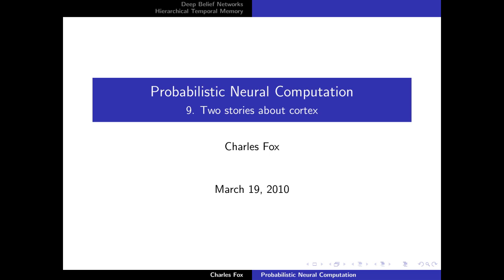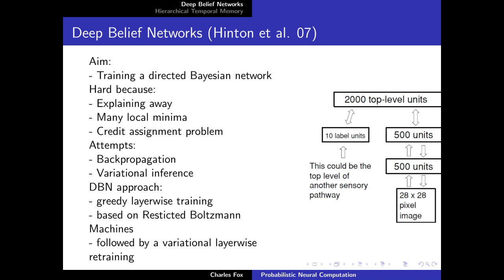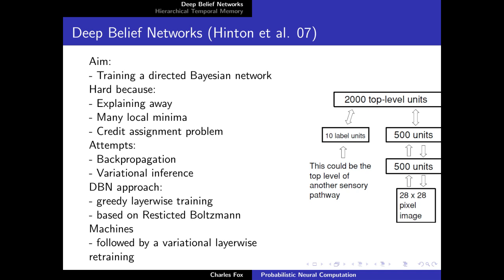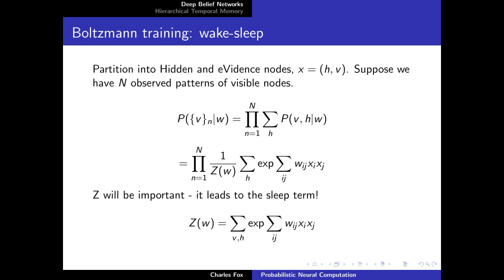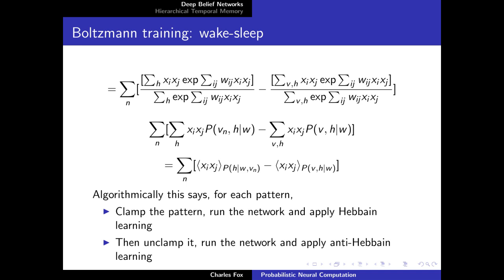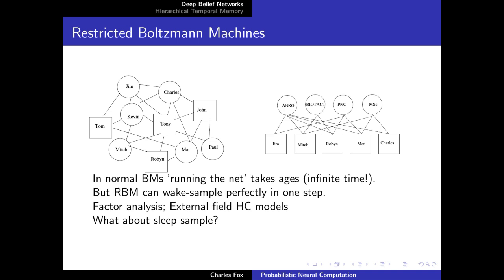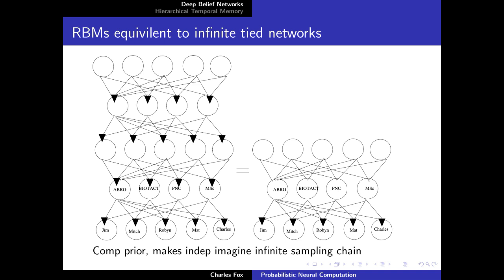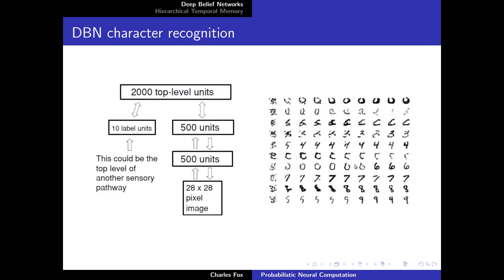Probabalistic Neural Computation -- Cortex: Deep Belief Network (DBN) lecture - CW Fox 2010